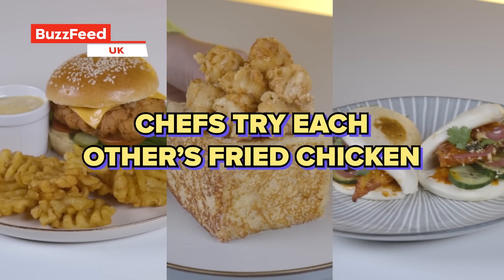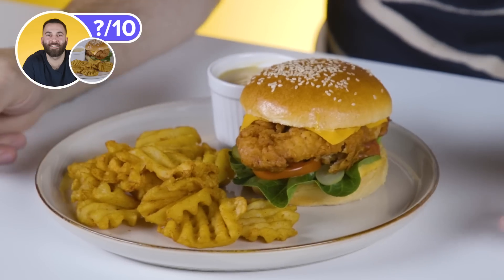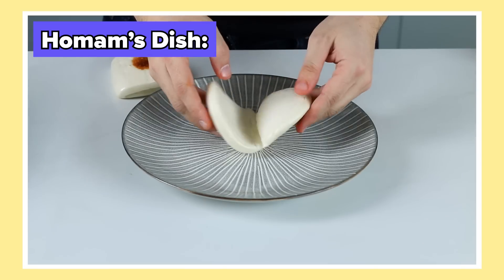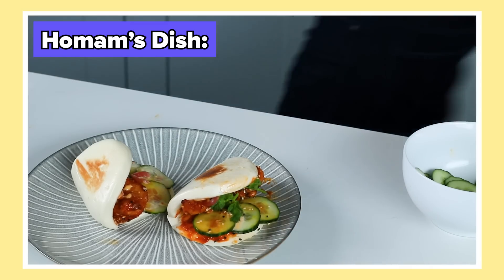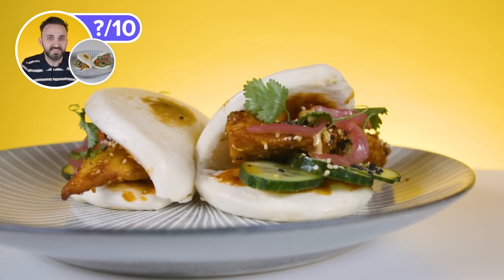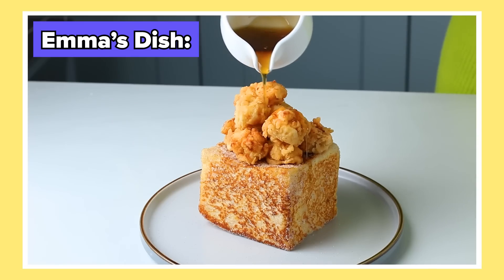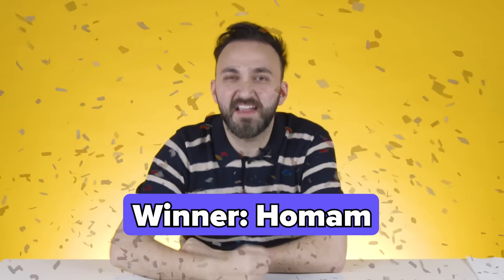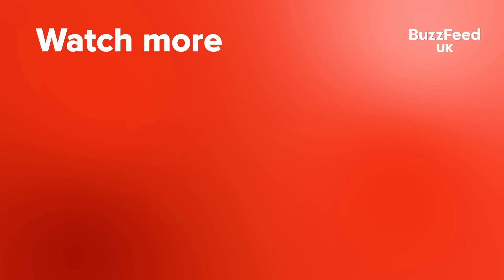Chefs Try Each Other’s Fried Chicken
Say hello to our NEW series 'Chef's Try' 🧑‍🍳 We know you love the Mum's Try format so it was time to get our TastyUK Chefs in to show you what they're made of...First up, Chefs Try Each Other's Fried Chicken...Who's is YOUR favourite?!? 👀🍗